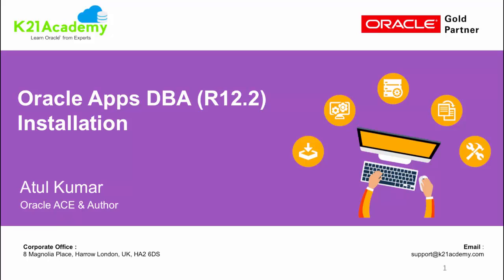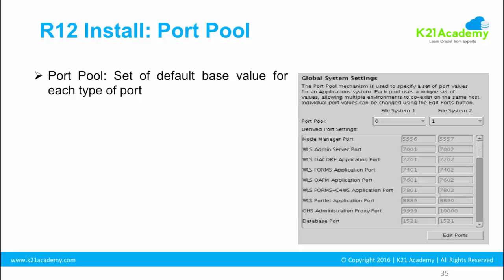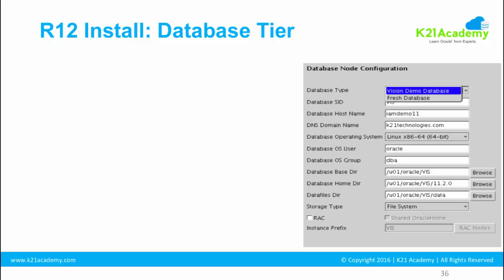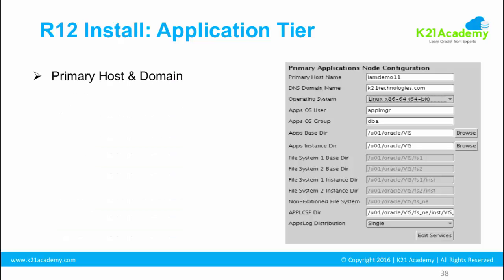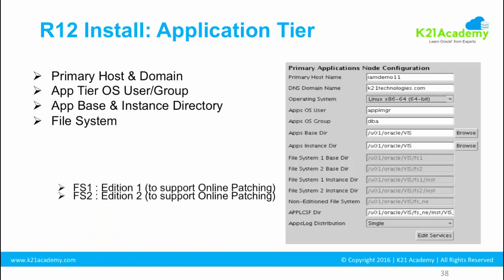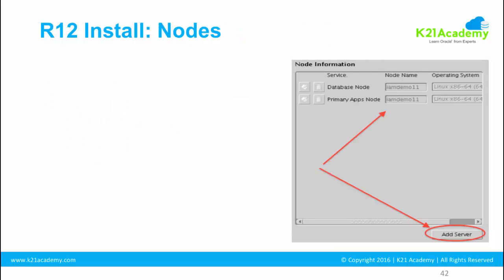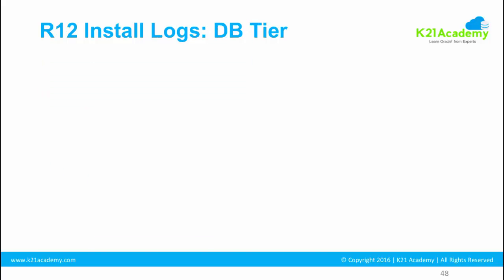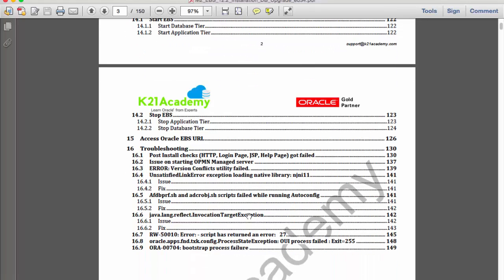Oracle AppsDBA R12.2 Installation for E-Business Suite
This video is sample lesson from our Oracle Apps DBA R12.2 Training by Oracle ACE & Author Atul Kumar

You can get more information about this training on K21Academy blog